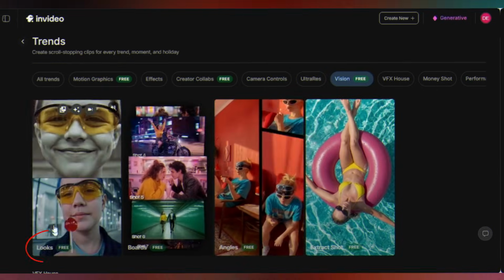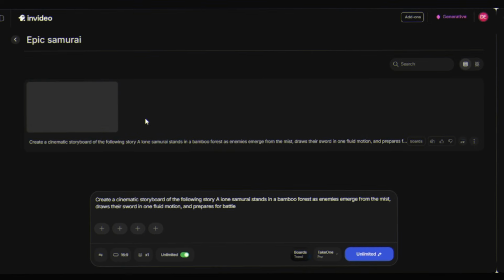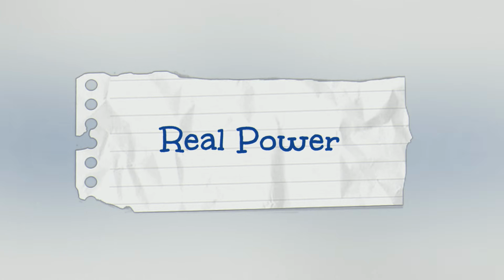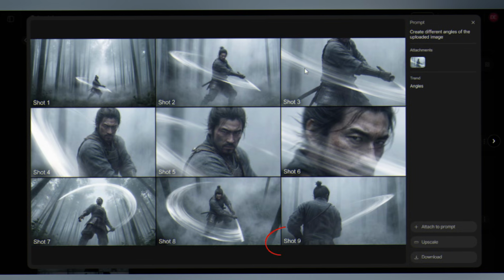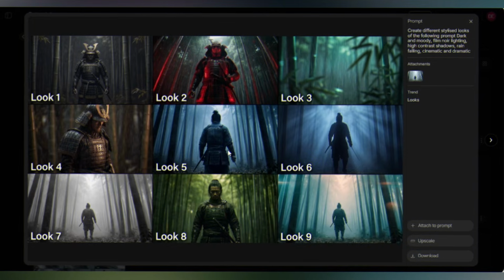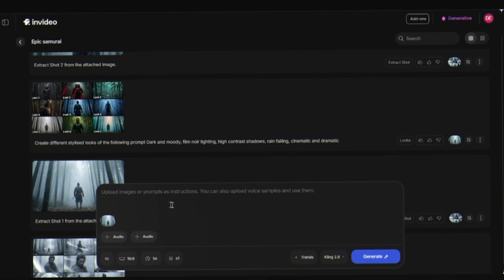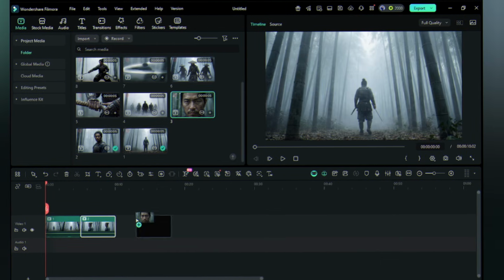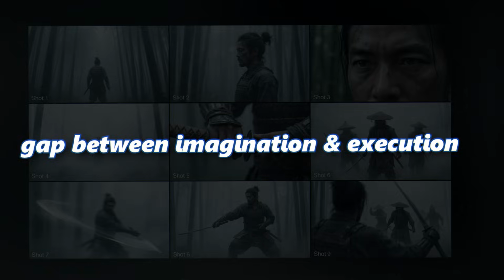Invideo Vision : Free And Unlimited Consistent Character Images | AI Video Generator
Invideo Vision : Free And Unlimited Consistent Character Images | AI Video Generator, Text To Video and Image to video generator ai. Try
Best AI video Generator with Free And Unlimited AI image generation with consistent character. How to create a cinematic AI generated videos using single text prompts. Invideo is one of the best AI video generators with lots of popular AI video generation models as well as image generation models. Let's take a look of Invideo Vision : Free And Unlimited Consistent Character Images | AI Video Generator

RAY 3 : New Cinematic Long AI Video Generator Using Text And Images By Luma AI Dream Machine

Video Breakdown :
00:00 Single Text Prompt To Video Generator AI
00:57 Invideo AI : Create Videos Using Text
01:25 Single Text Prompt To Video Generator AI
02:06 Single Text To 9 AI generated Video Clips
03:32 Create Unlimited Consistent character Images
04:09 Customize Your Image with ai
05:09 Image To Video Generator AI
06:00 Result of AI generated Video

What You Will Learn From This Video :
How to create long cinematic ai generated Videos with ai
Create Consistent Charcater Images With AI
Free And Unlimited AI Video Generator